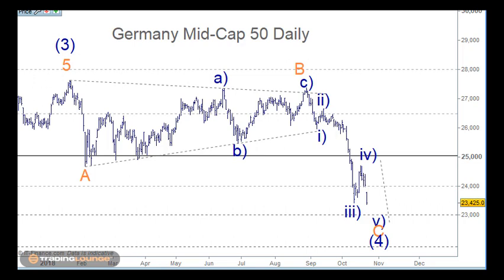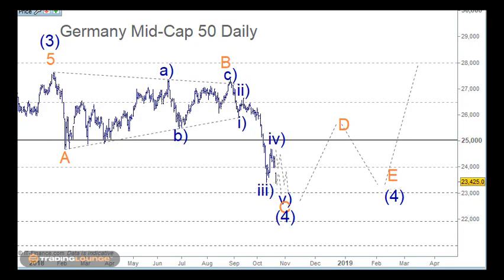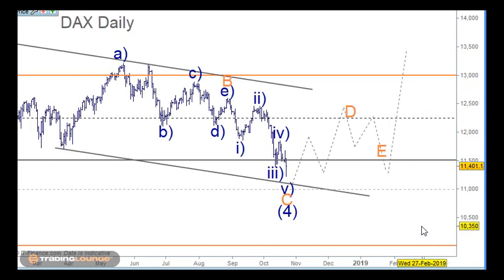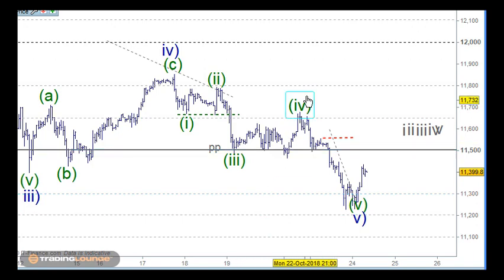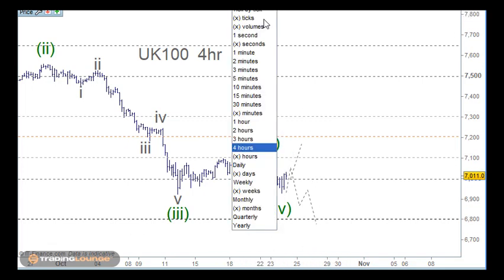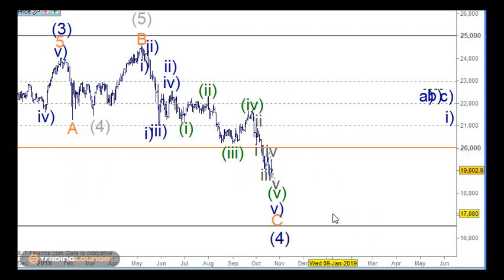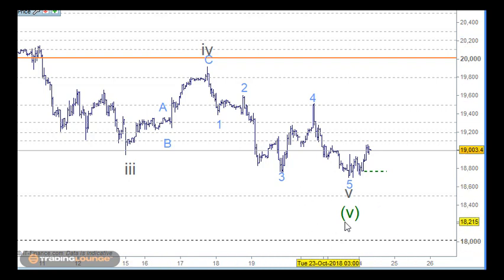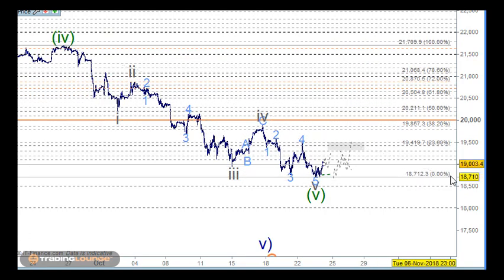DAX 30 CAC UKX 100 FTSE MIB CFD Trading Elliott Wave 24 October 2018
Elliott Wave News DAX 30 CAC 40 UKX 100 / FTSE 100 Index FTSE MIB Borsa Italiana  Germany Mid-Cap 50
Elliott Wave DAX count close to having a low in place, expect a rally.

CFD Trading
CFD Trading Course